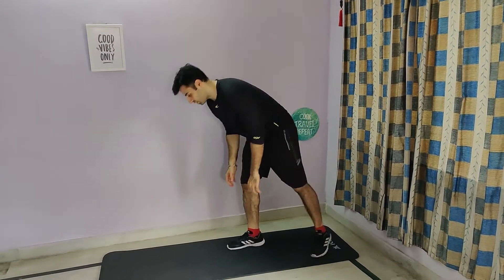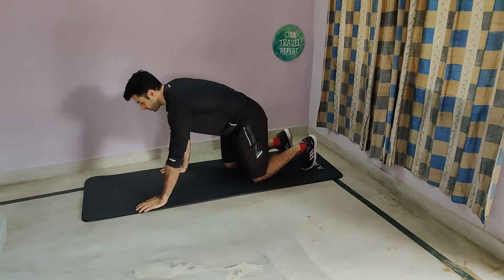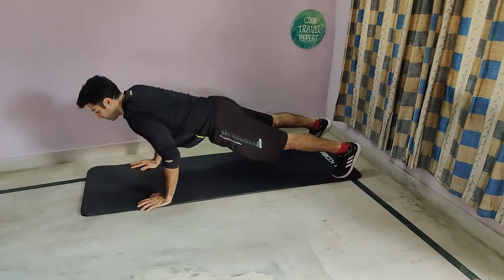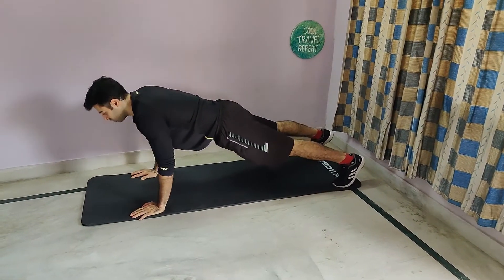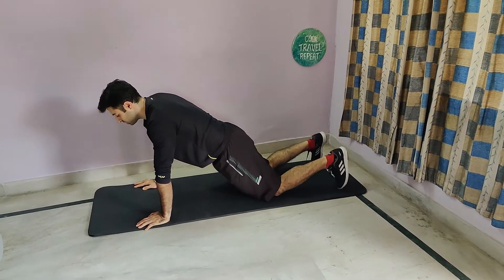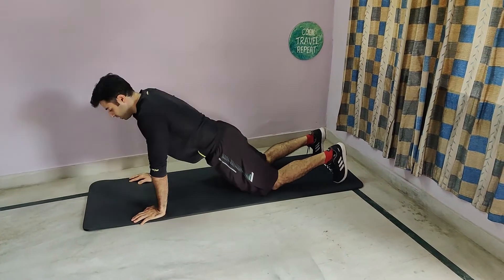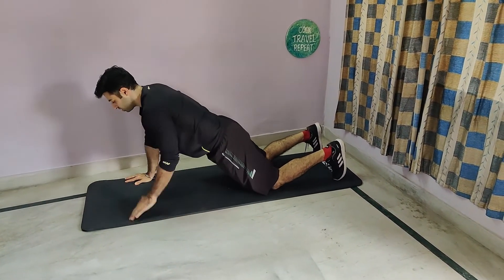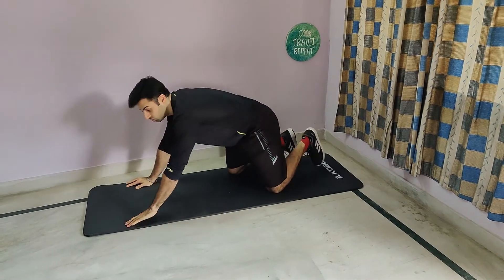TSP Shoulder tap with push up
Get into a push up position with palms placed directly under the shoulders. Make sure the knees, hips and shoulders form a straight line. Perform a push up with the chest touching the ground at the bottom and arms locking out fully at the top. Lift the right hand off the ground and tap the left shoulder. Keep torso upright and prevent the hips from dropping. Repeat by performing a push up and tapping the right shoulder with the left hand. Repeat for the prescribed number of reps.
If the movement is too challenging, it can be scaled down by performing the entire routine with the knees on the ground.

Specific program to meet your fitness goals –
Coaching for Men
Coaching for Women
Coaching for Kids
Coaching for Athletes
Group LIVE workouts
LIVE Personal Coaching